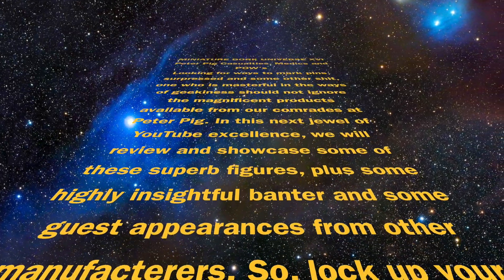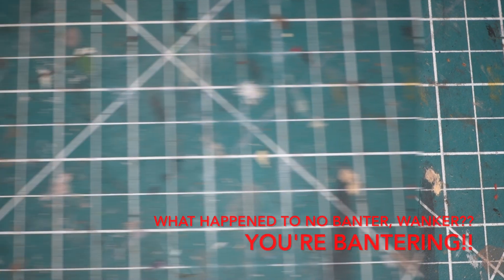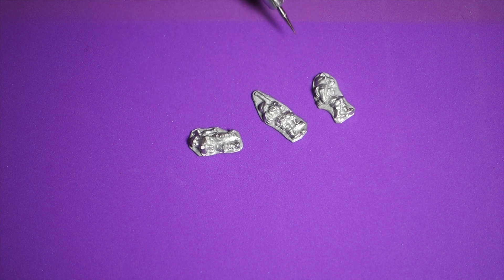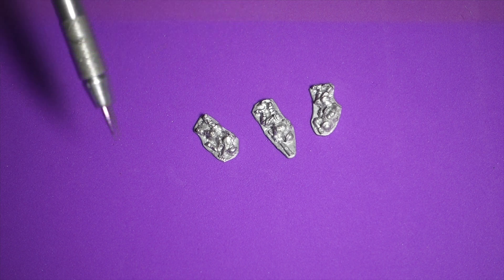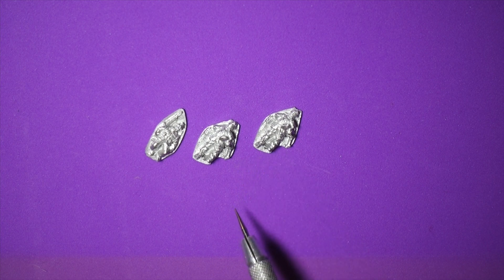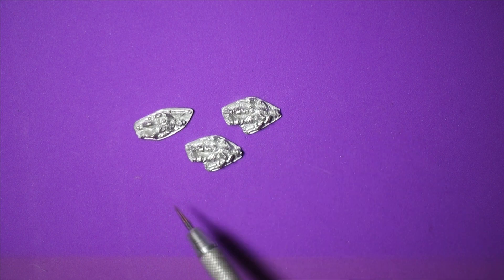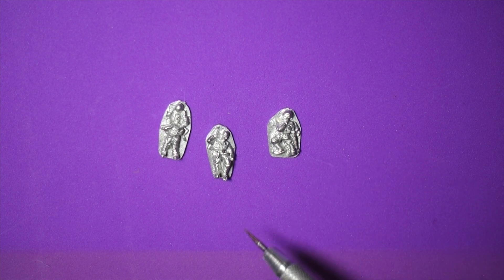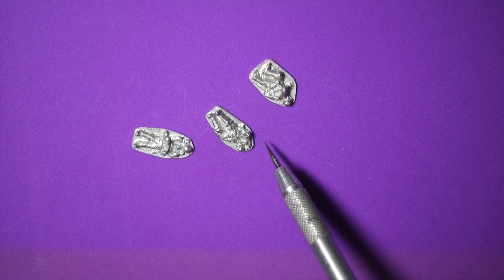Peter Pig 15mm Casualties, POW's & Medics (Flames of War, "O" Group, Battlegroup, Crossfire, etc.)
In this mature, fun-loving video we will look at some of the Peter Pig offerings for casualties, POW's and medics. They are great to use for markers, home adapted rules, or creative basing. I hope this helps you if you are considering including them with your gaming armies. Hobby on!